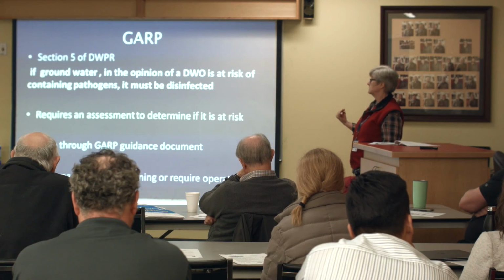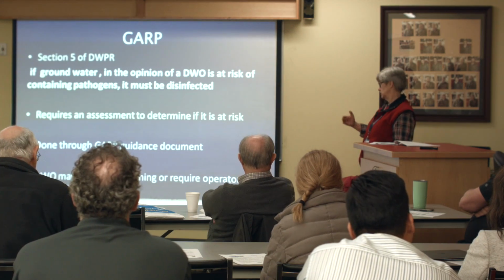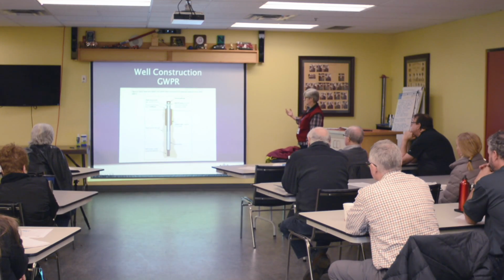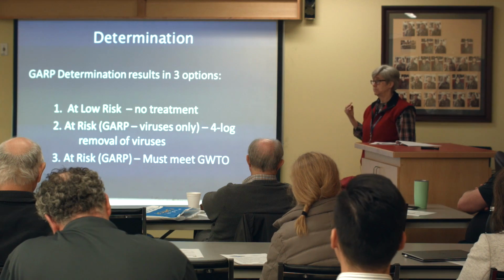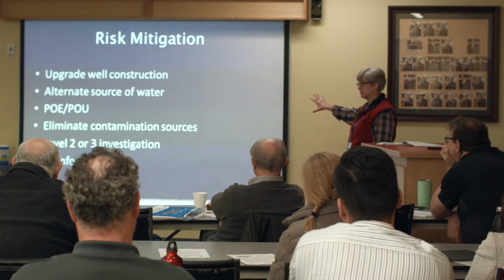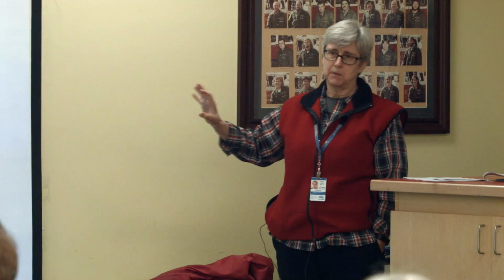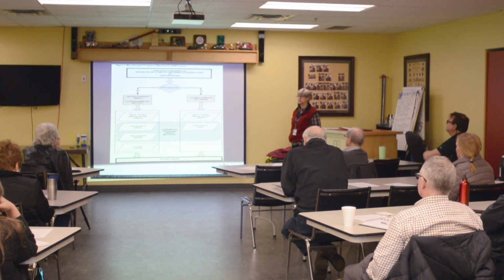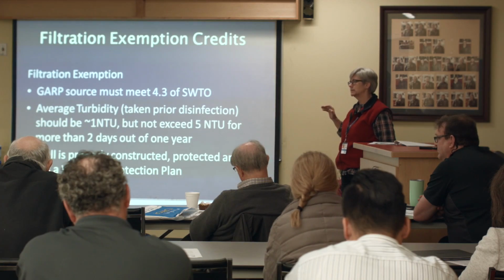Coastal Water Suppliers Association: GARP and GWTO - How they go together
On Nov. 29, 2017, the Coastal Water Suppliers Association hosted a workshop on 'Managing Risk in Small Water Systems'. In this section, Lynne McGee leads a workshop on 'GARP and GWTO : How they go together'.